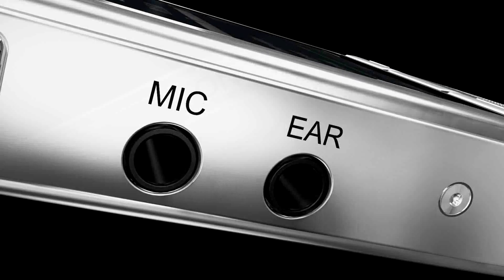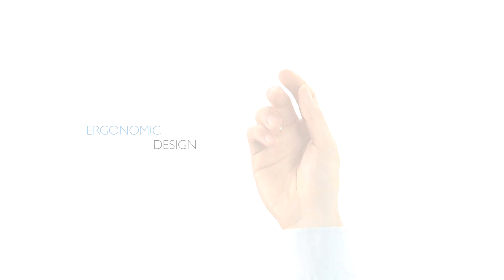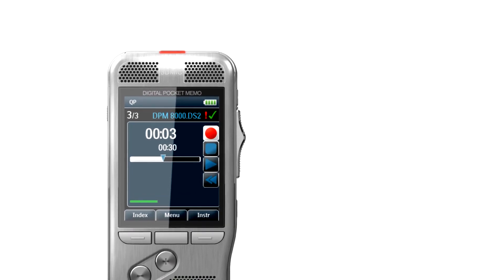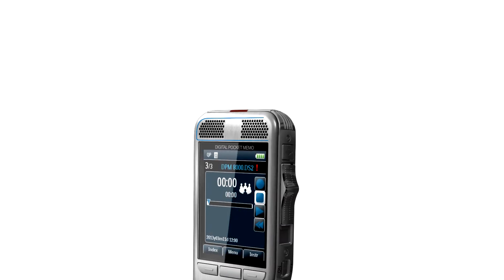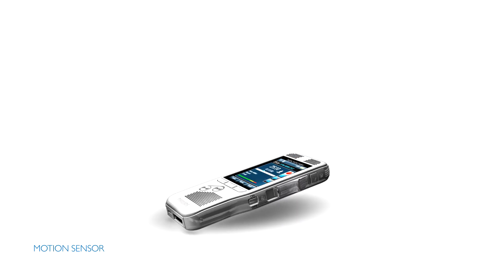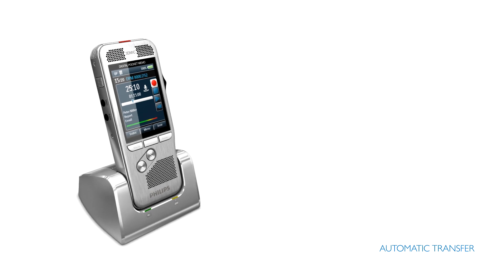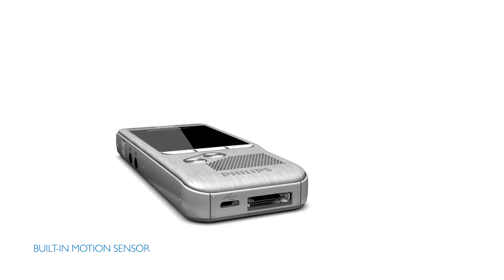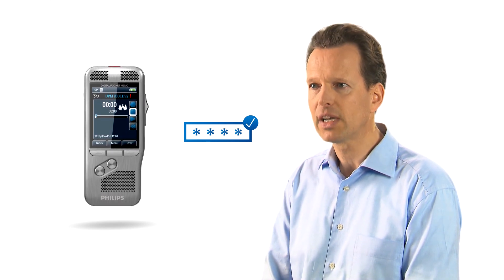The all-new Philips Pocket Memo - Product movie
With the new digital dictation recorder, Philips reshapes the world of professional dictation. Every single detail has been considered and used to completely redesign the Pocket Memo. The materials and technical components used to craft this remarkable device were selected with the highest grade of precision and attention to detail, to ensure the absolute best product quality. One of the most powerful features is the breakthrough 3D Mic technology with its integrated motion sensor, which guarantees ultimate recording results in all situations.